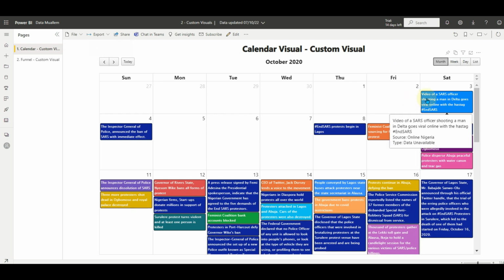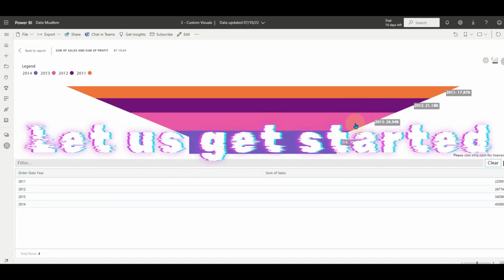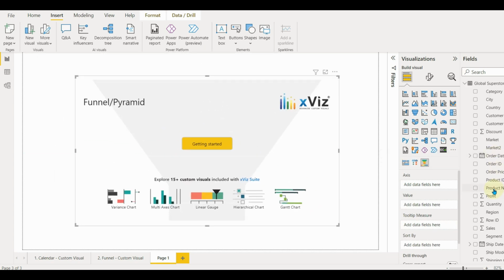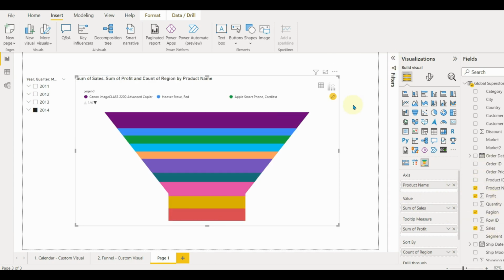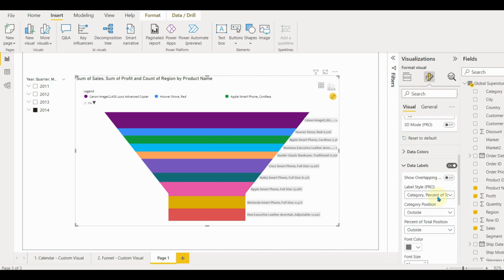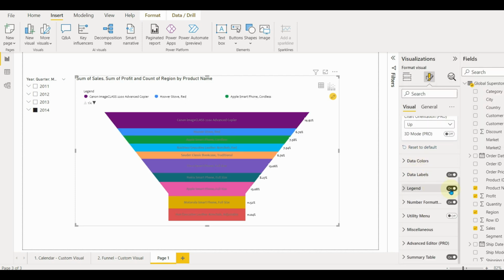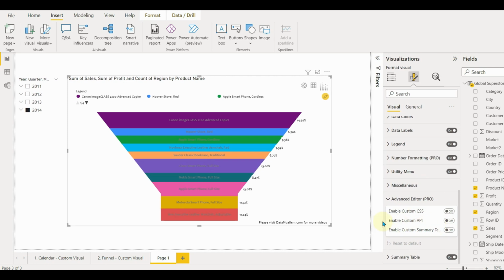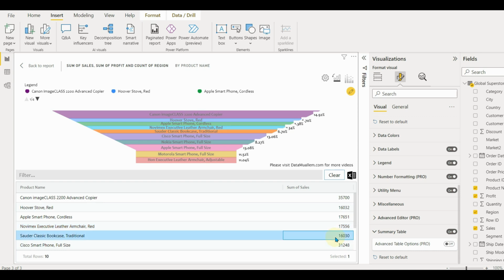Custom Visual - Funnel Visual in Power BI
In this video, we will discuss funnel visual and customizations. we can use the funnel custom visual in our reports for many use cases such as Sales Analysis, Efficient SEO Analysis using Funnel Charts and Hierarchical visualization of data of business functioning in various geographies.

Timelines
0:00 Intro
0:36 Overview
0:48 Adding the custom visual
1:19 Walkthrough
1:49 Customization
3:46 Use Cases